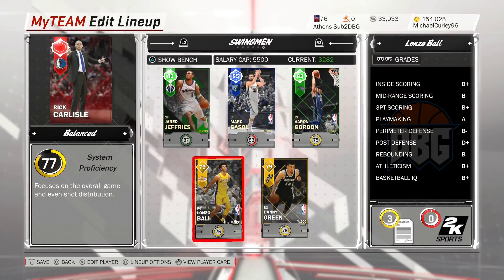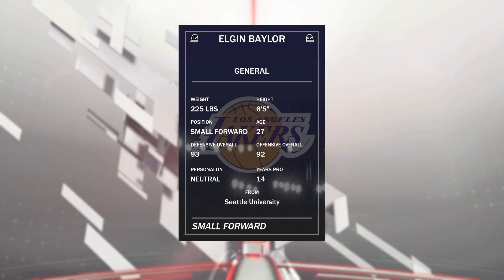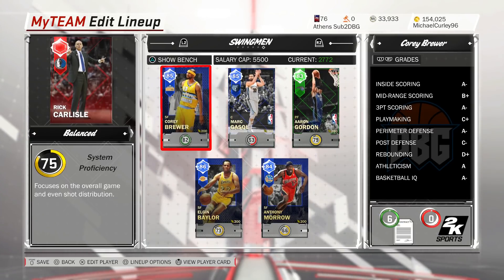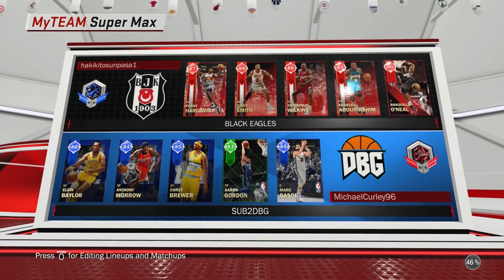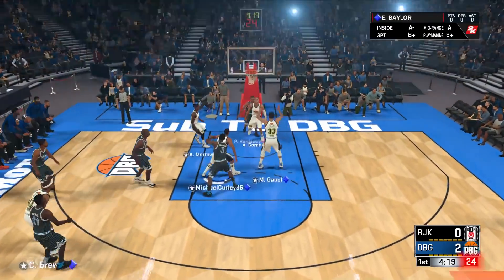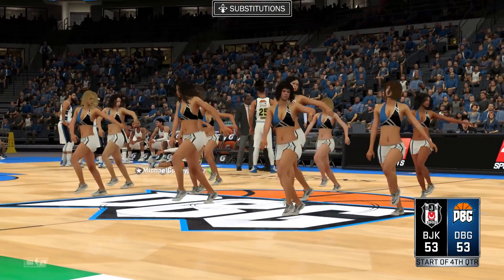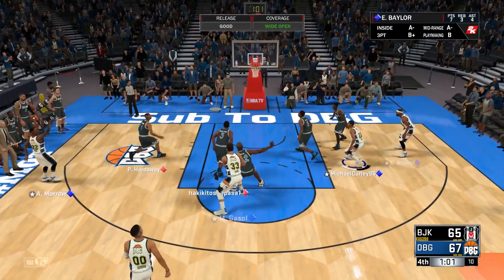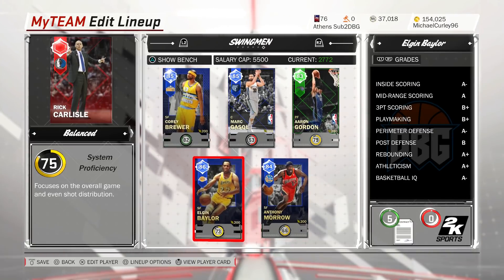THE BEST CHEAP SCORER THAT YOU NEED TO BUY IN NBA 2K18 MyTEAM!! (Only 1.5K MT)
THE BEST CHEAP SCORER THAT YOU NEED TO BUY IN NBA 2K18 MyTEAM!! (Only 1.5K MT). In this video we play a game of NBA 2K18 MyTEAM using a team of mostly players from the new swingmen set. The emerald Caron Butler took over in this game and was by far the best player in this squad. This card is fast, can shoot and has a nice release. This card is definitely one of the best cheap scorers in nba 2k18 myteam. This emerald caron butler surprised me with how good it was at scoring and it is a card that I think you must buy if you're on a budget in nba 2k18 myteam